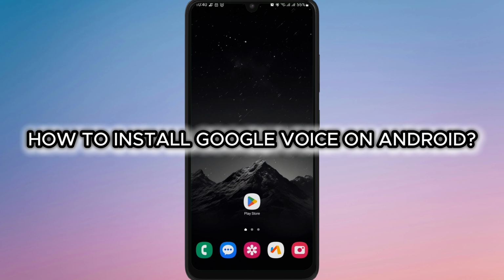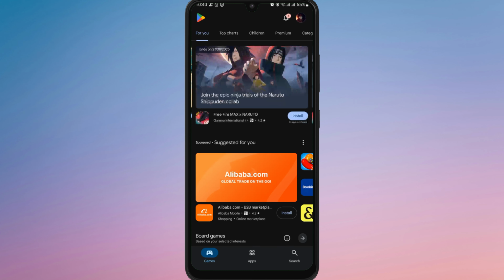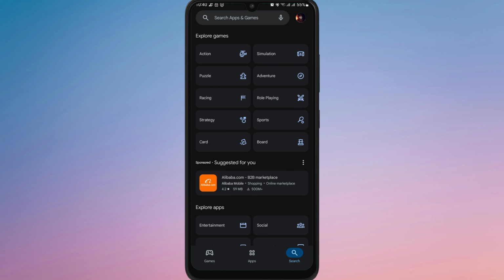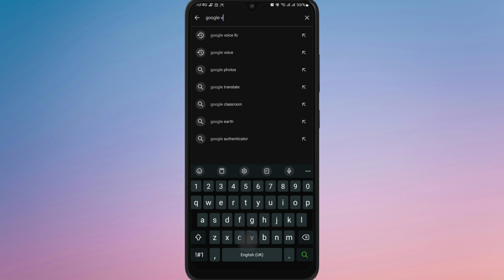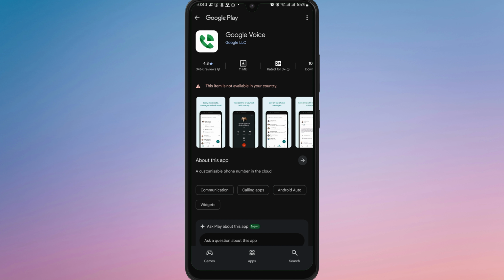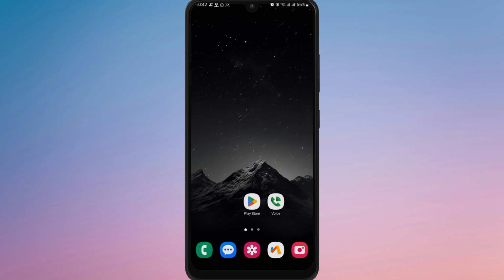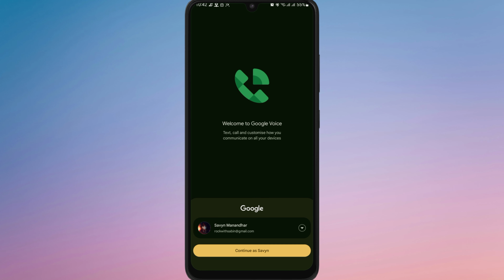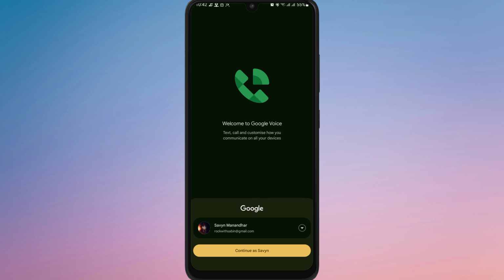How to Install the Google Voice App on Android 2025?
Looking to get started with Google Voice? In this simple step-by-step tutorial, you'll learn exactly how to install the Google Voice app on Android or iPhone. Whether you're new to the service or just want a clean setup guide, this video walks you through everything from downloading the app to signing in and selecting your Google Voice number. Google Voice lets you make calls, send texts, and manage voicemails all in one place, and this video helps you get it up and running in no time. We also cover how to link your phone number and verify it, so you can begin using all the communication features Google Voice offers.

Drop your questions in the comments and we’ll help you out!